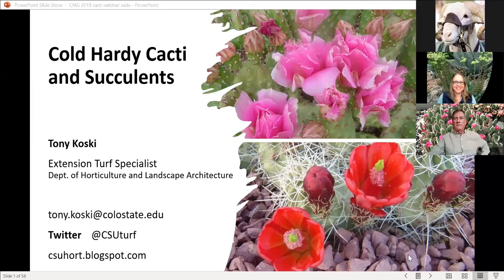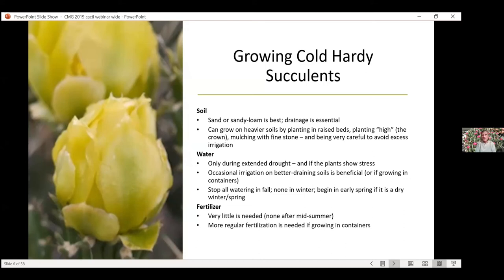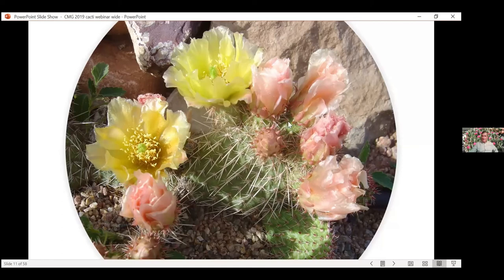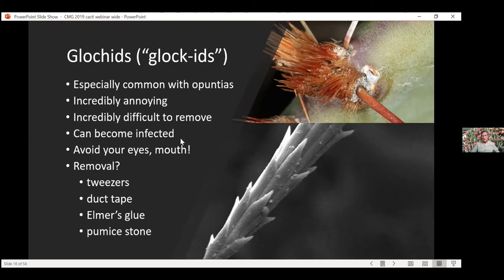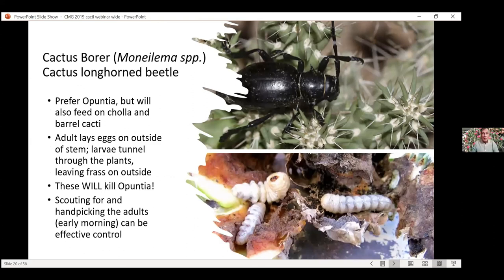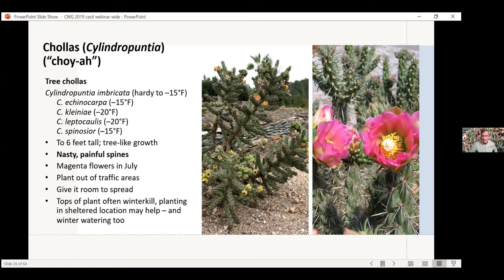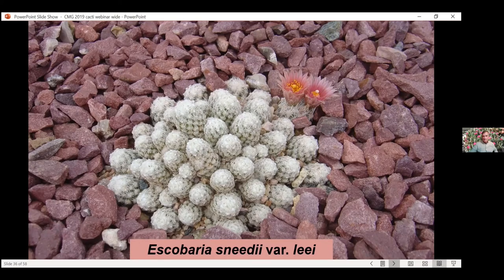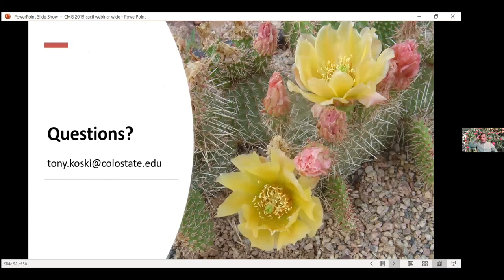Winterhardy Cacti and Succulents March 2021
In this video you will learn about the amazing variety of cold-hardy (some to -40 F!) cacti and succulents that can be easily grown in your Colorado garden. Many of these plants produce beautiful, pollinator-attractive flowers at certain times of the year. All of them display fascinating combinations of stems, spines, and growth habits. And these plants can be remarkably low maintenance - especially when it comes to water and fertilizer. Tips on how to how best to grow these plants, sources for buying plants, and resources (websites, books,  societies) for additional information on winterhardy cacti and succulents are also discussed.